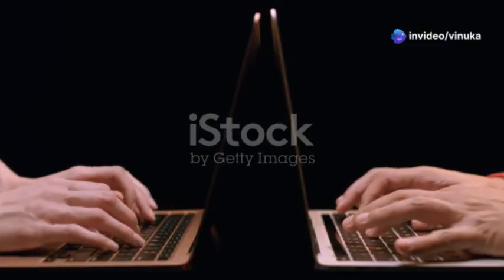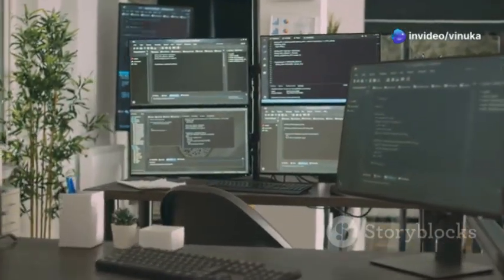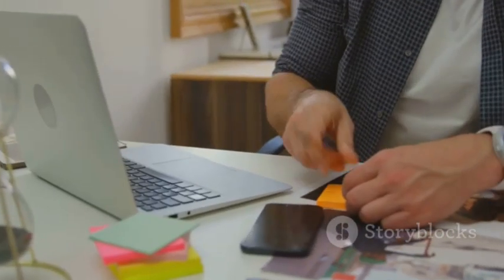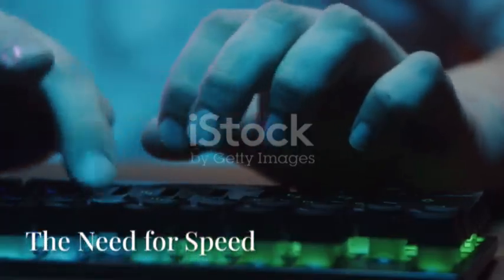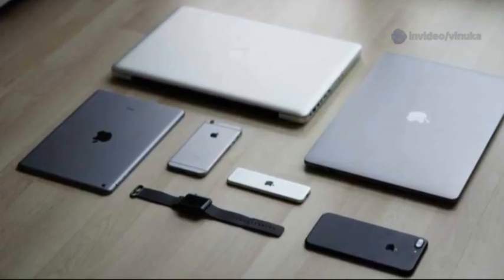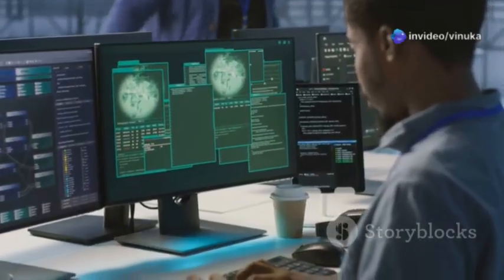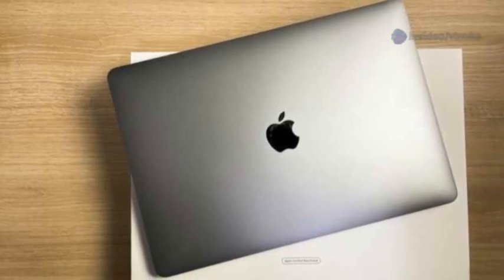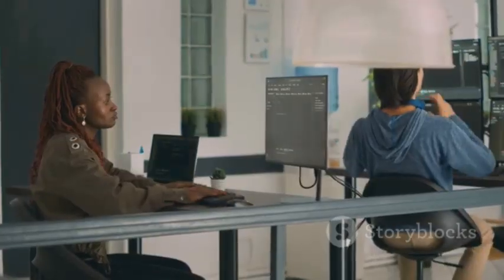Mac OS vs Windows